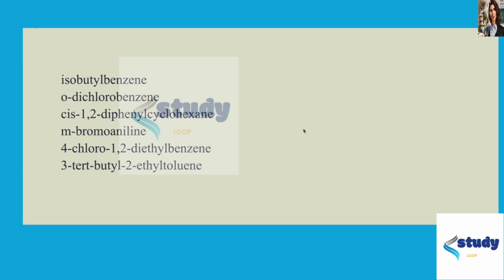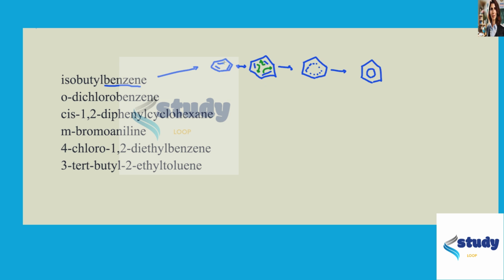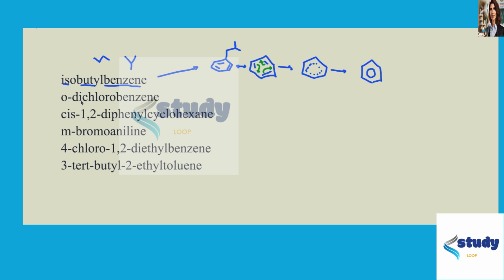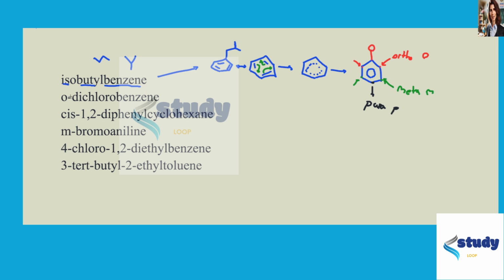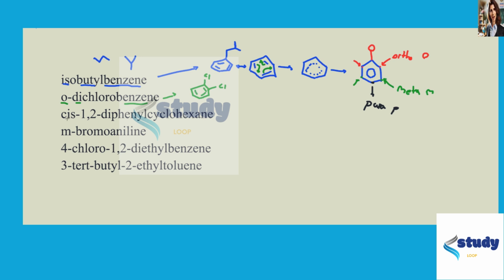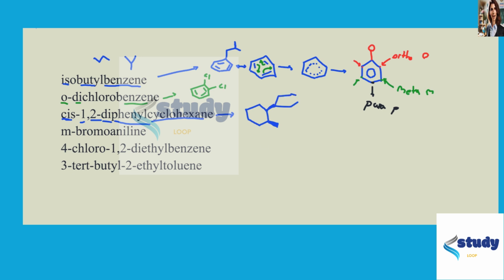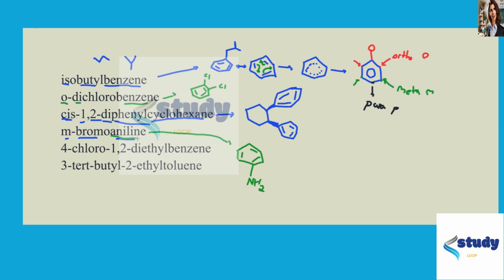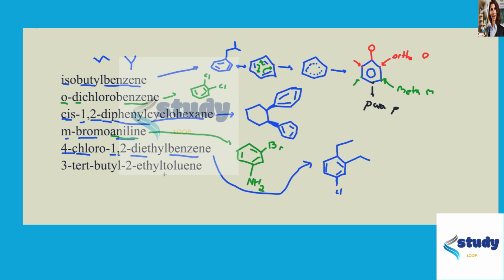[Chemistry] Draw the structure corresponding to each name: a. isobutylbenzene d. -bromoaniline b.